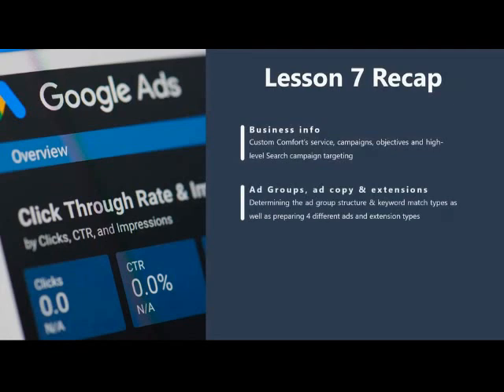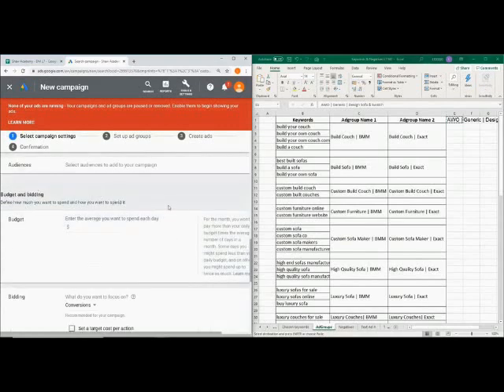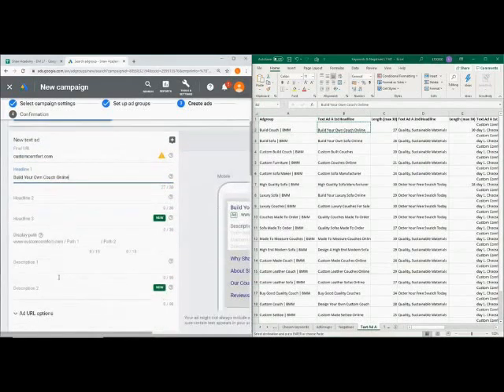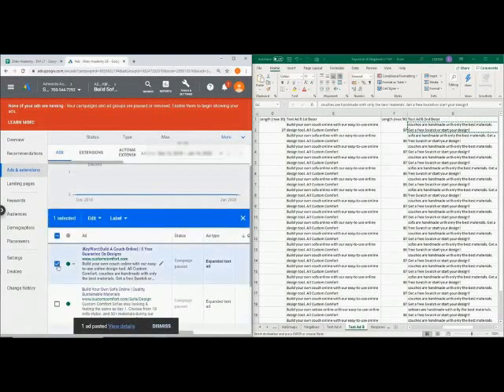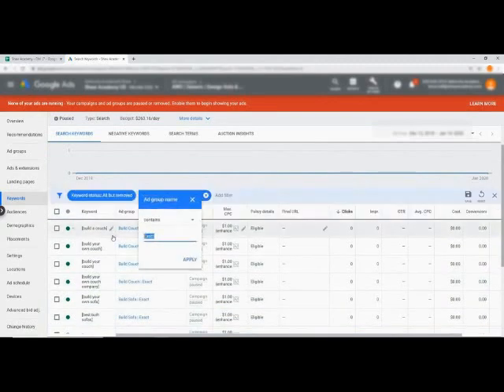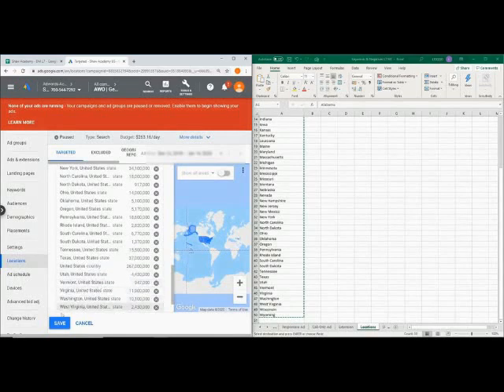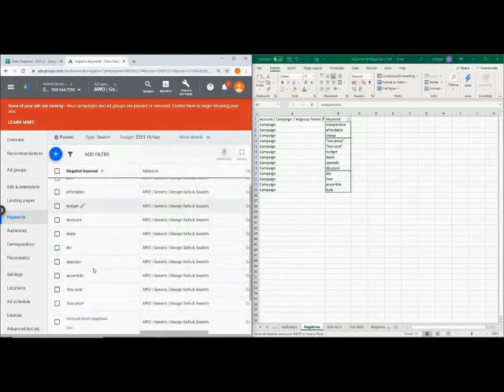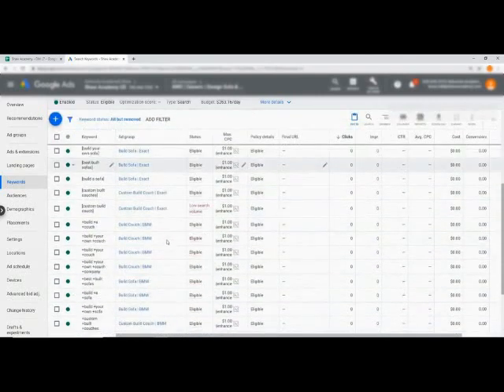Digital Marketing | Implementing Google Search Campaign pt2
Implementing Google Search Campaign pt2